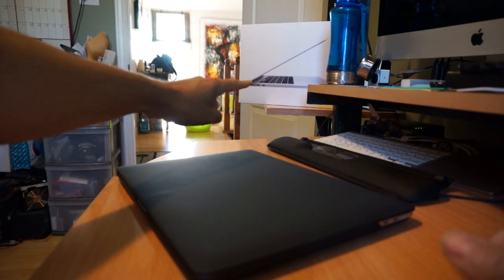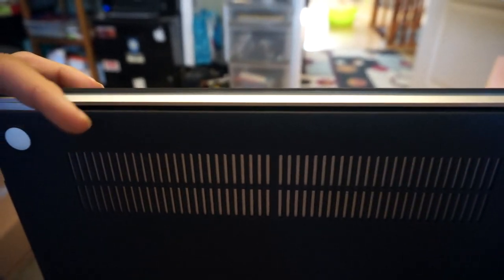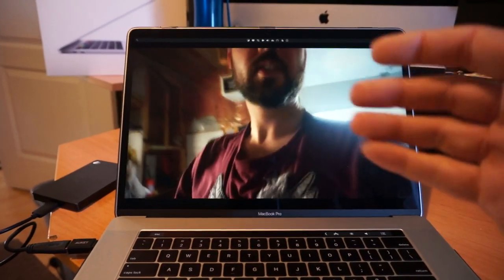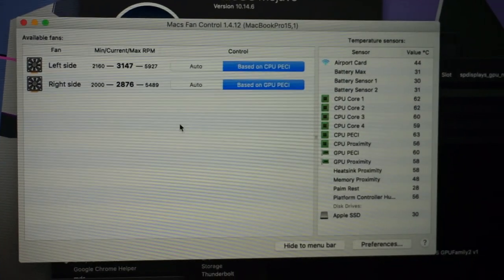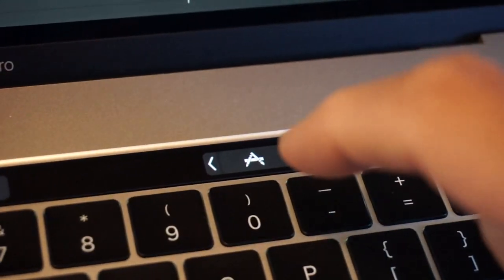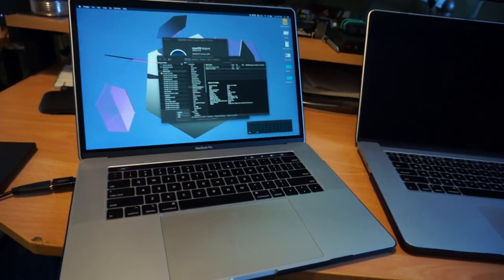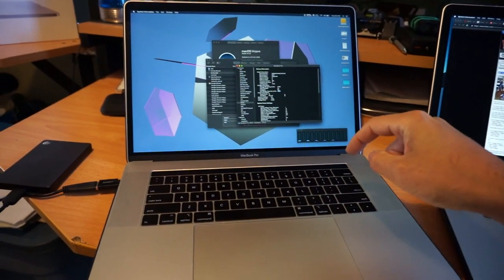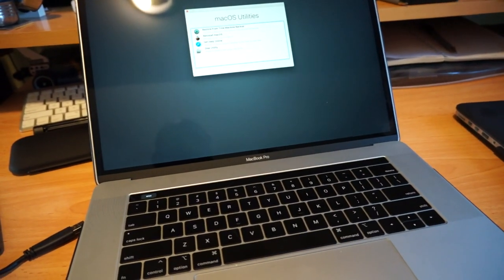RANT: 2018 MacBook Pro 15 inch Core i7 8850H with 560X graphics review - Netcruzer TECH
Netcruzer TECH RANT.  My experience with a 2018 Apple Macbook Pro 15 inch. Intel Core i7 8850H 6 core 12 thread CPU, 16GB DDR4 RAM, 512 GB PCIe NVMe SSD, and Radeon Pro 560X Graphics.
Want a MacBook or Accessories? - USA UK CAN

Cameras I use or recommend for making videos:
Stabilized Action Cameras:
GoPro Hero 7 Black Hypersmooth EIS 4K 60 Action Cam: USA CANADA